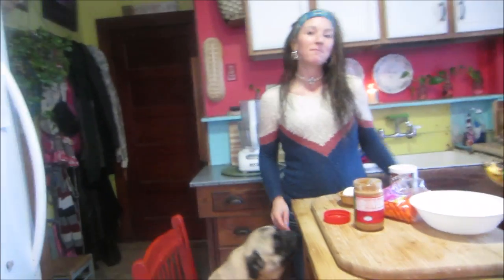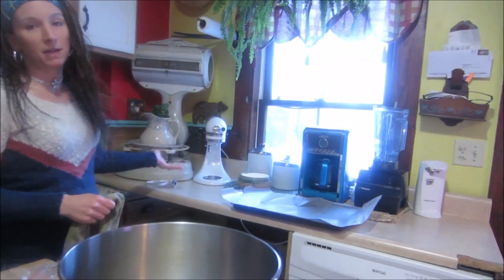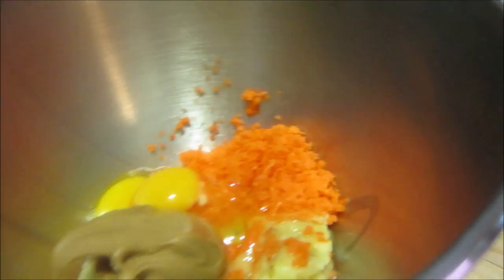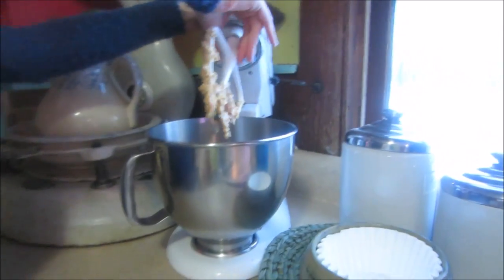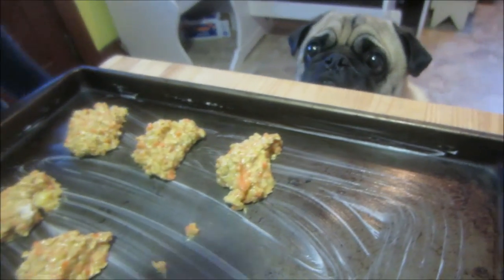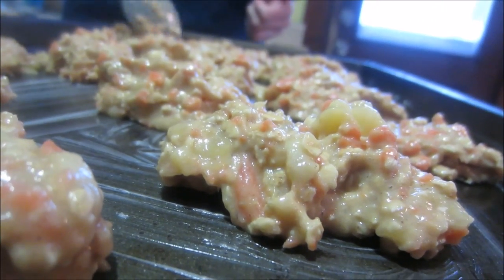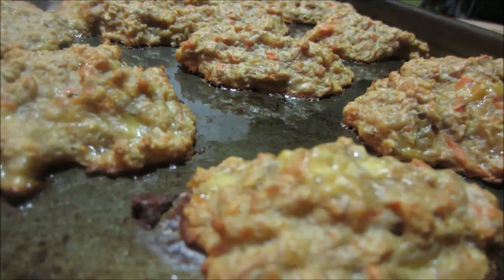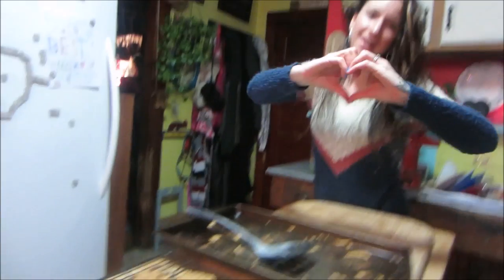Make It! DOG TREATS!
►Send Mail to:
Dayna Martin
Madison, NH
03849
USA

Peace, Love and Unschooling!